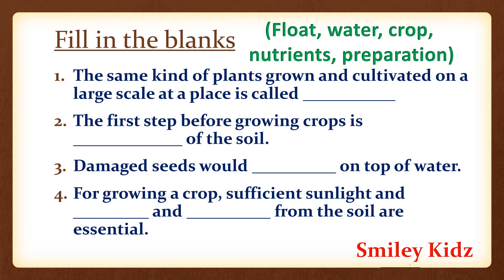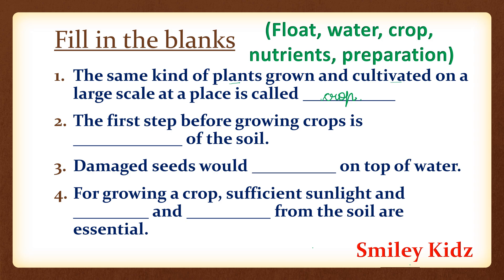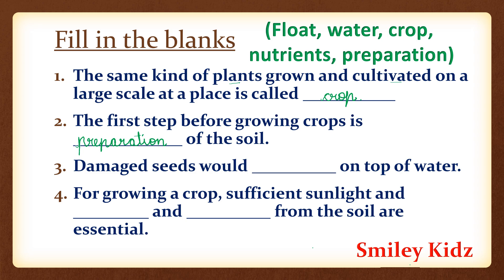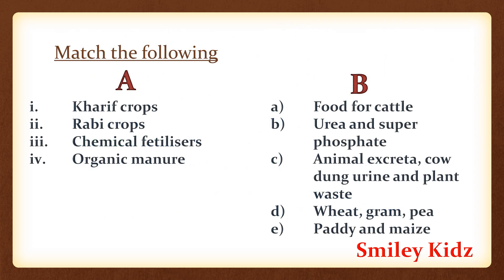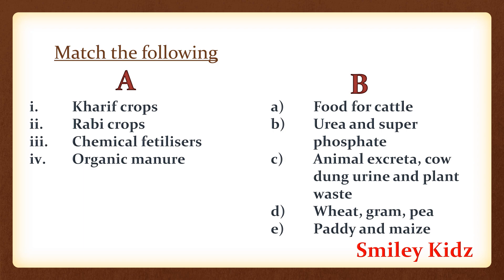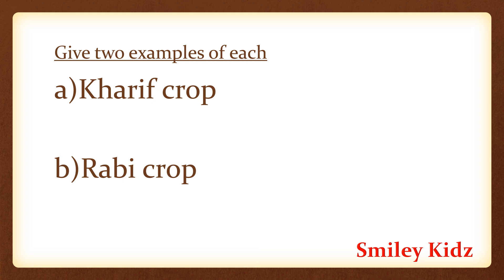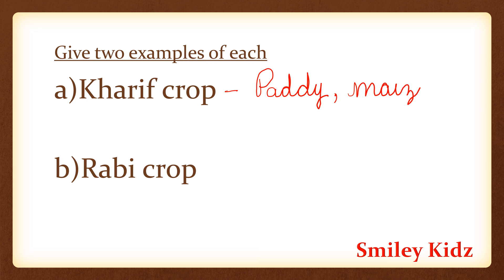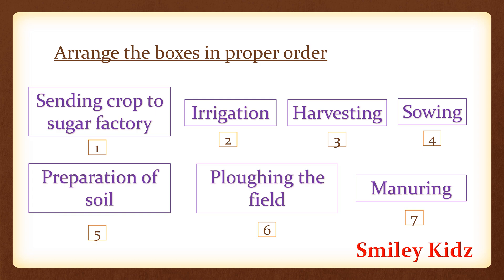Crop Production and Management 🌱 | Class 8 Science | Textbook Exercises | ​Chapter 1